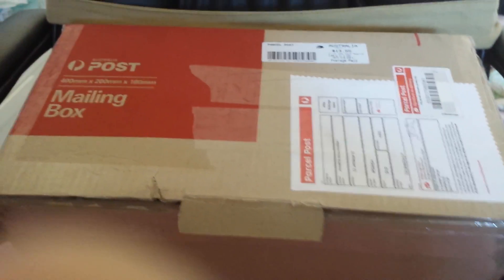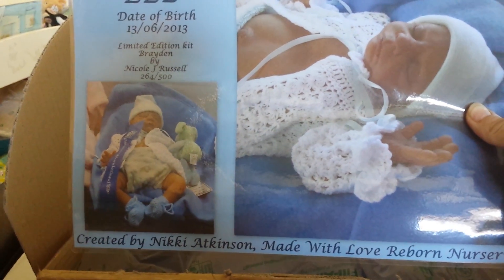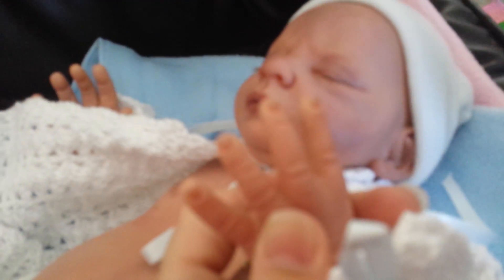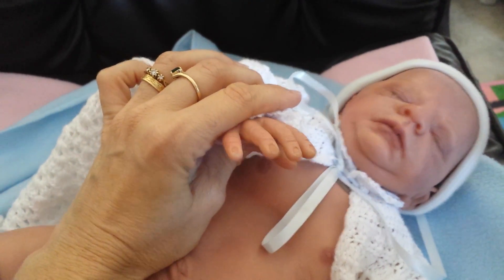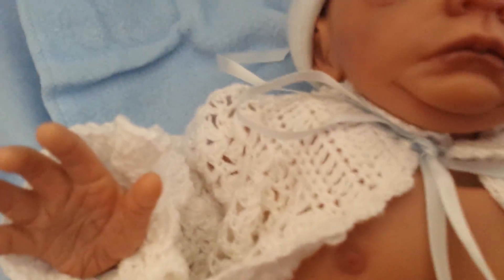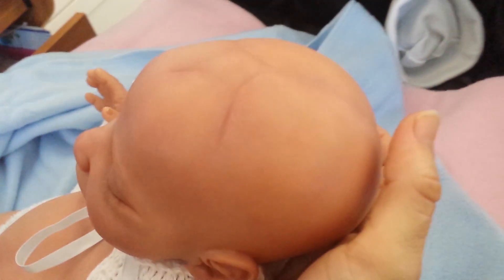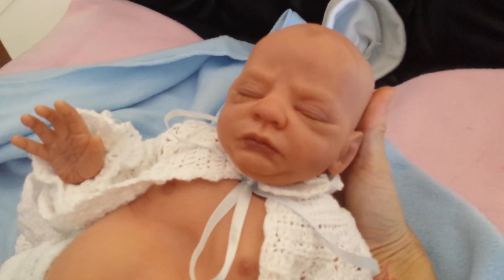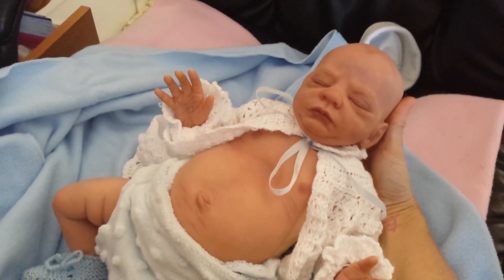Part 1 - Brayden Lee Reborn Box Opening for Melissa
A baby I will be giving a small refurb to. Please view my other videos to see Part 2 of his new complete look.